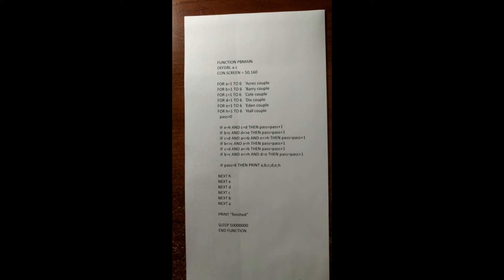Lewis Carroll's logic problem #7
Lewis Carroll logic problem #7  (Six friends and their wives).  For other logic problems see my Youtube channel "Bob Bixler".